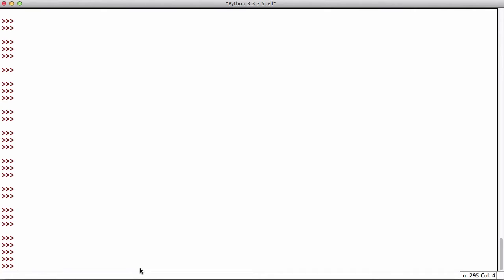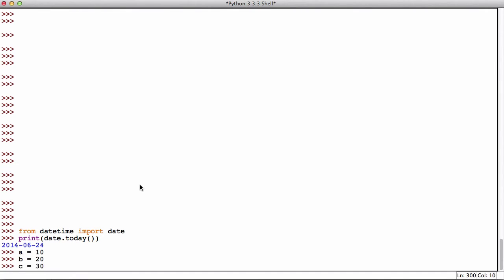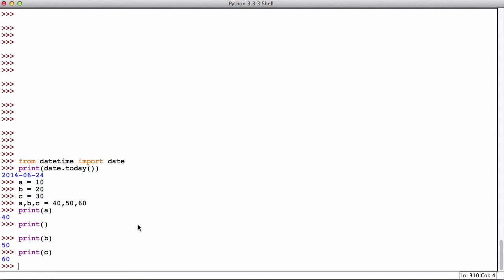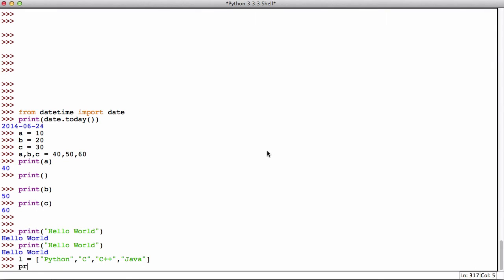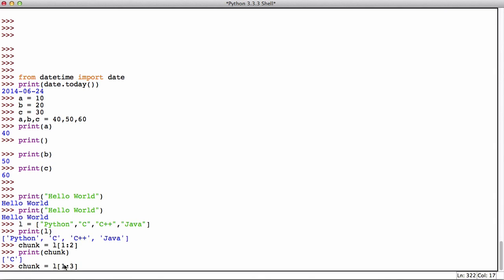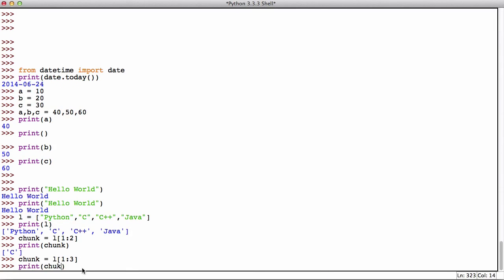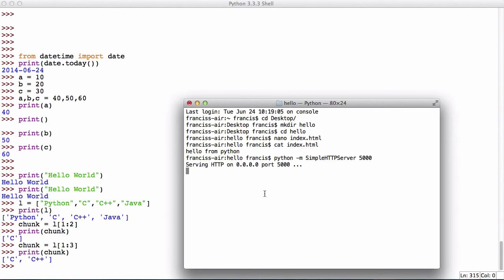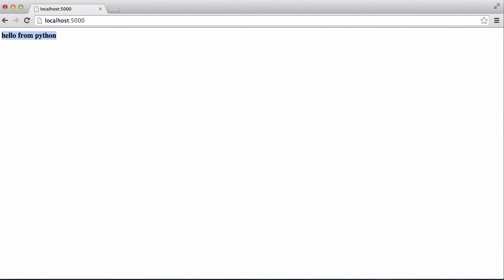Python 101 - Hidden Python Features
In this video we will be learning about the features in Python that aren't as well known.